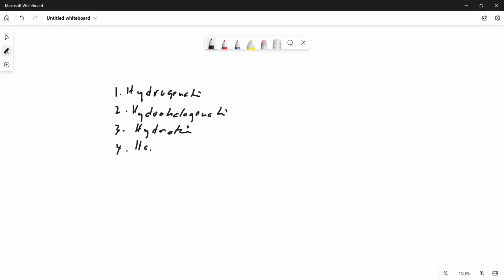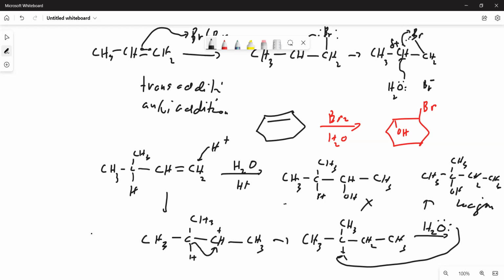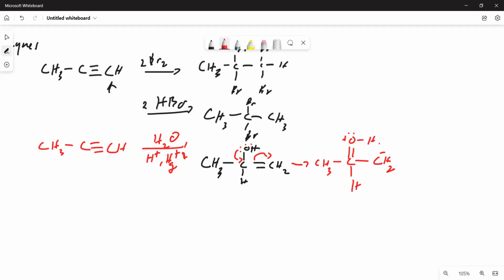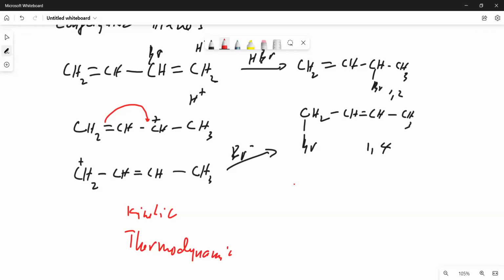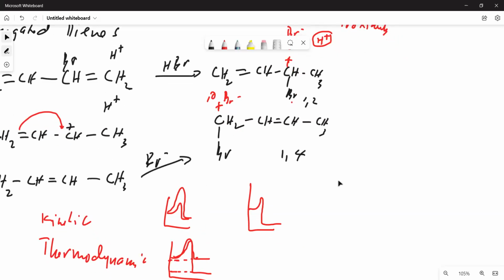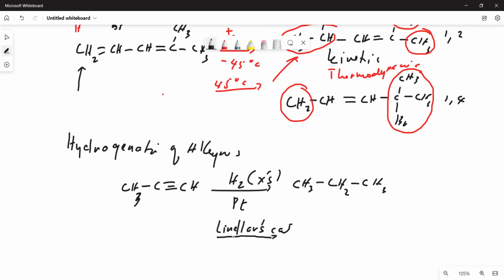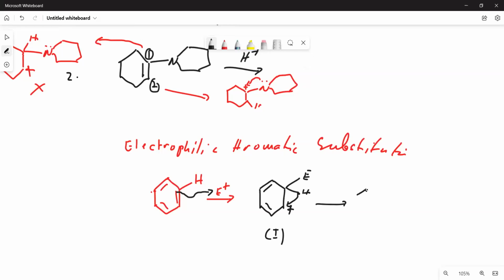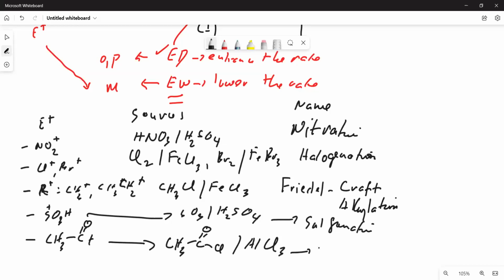reactions of alkenes, alkynes and aromatics (part 2)